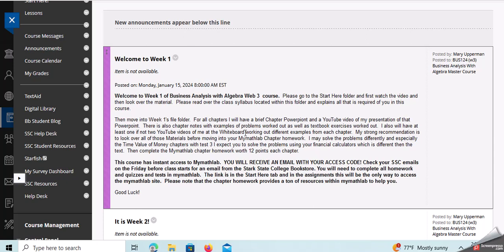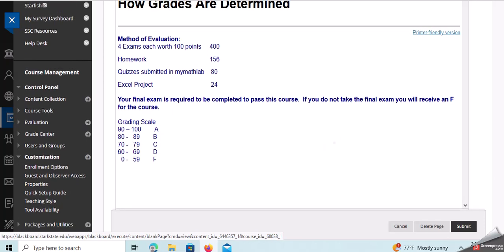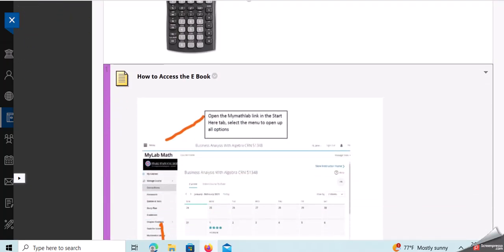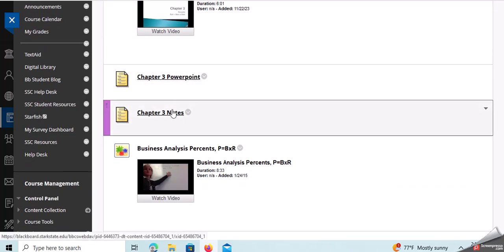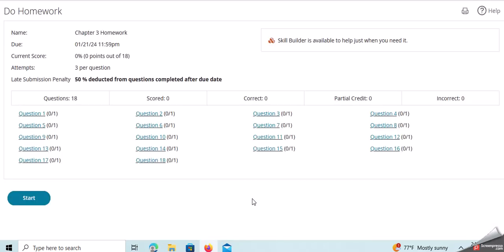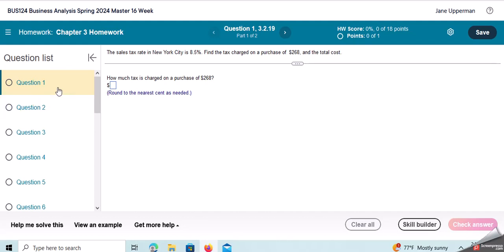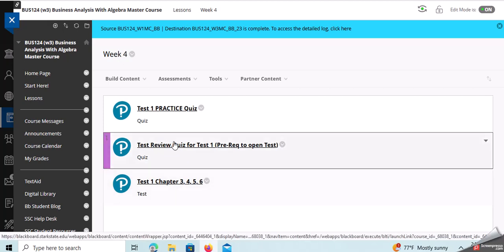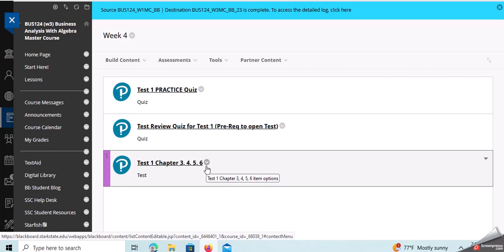Welcome to Business Analysis!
Introduction to Business Analysis at Stark State College